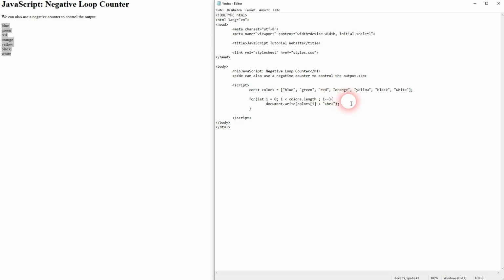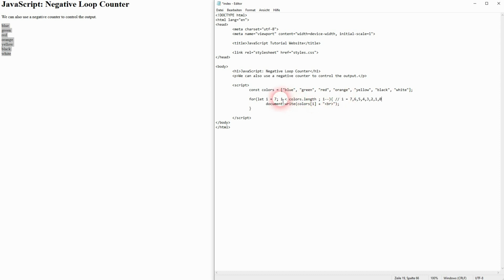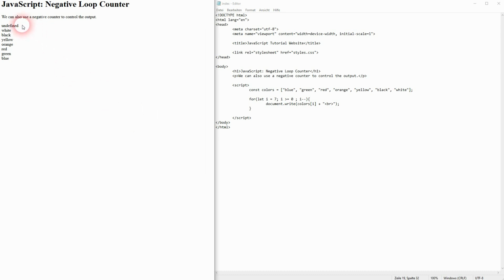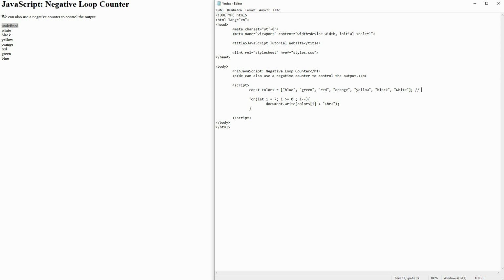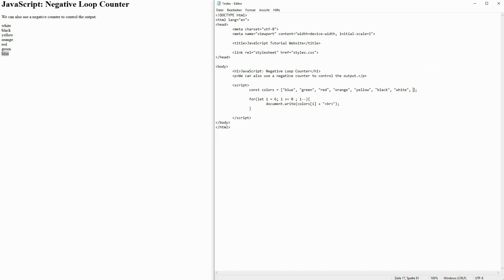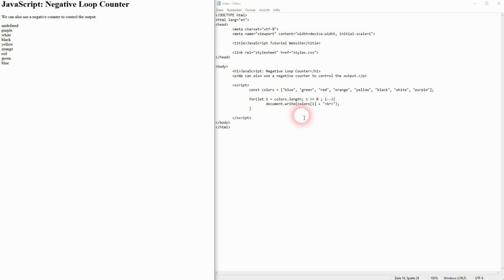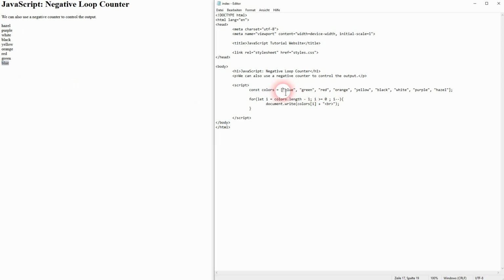JavaScript Basics - How to create a negative counter for a loop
In this tutorial I'll show you how to create a negative counter in a loop in JavaScript.